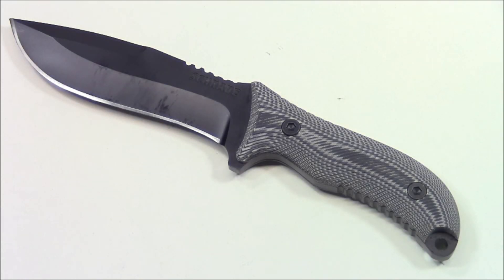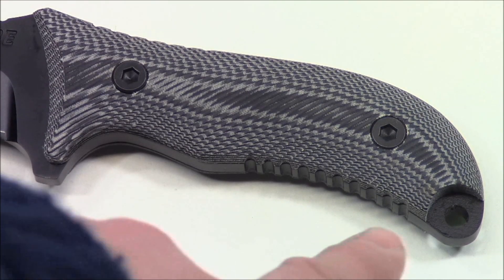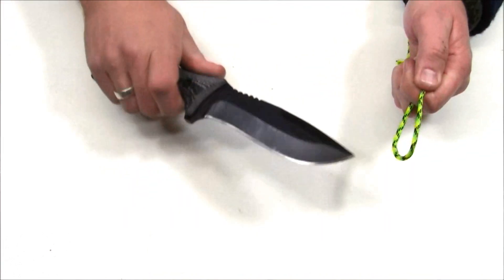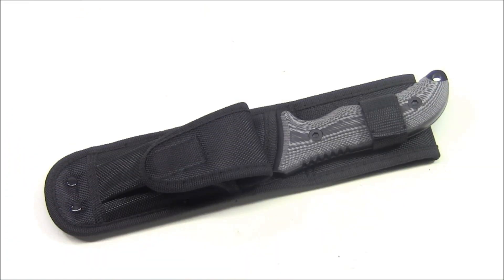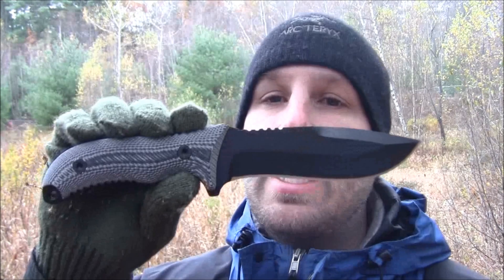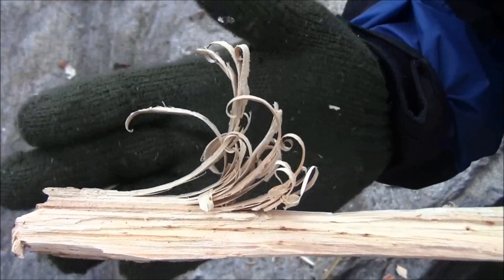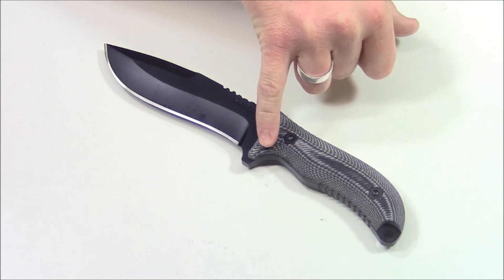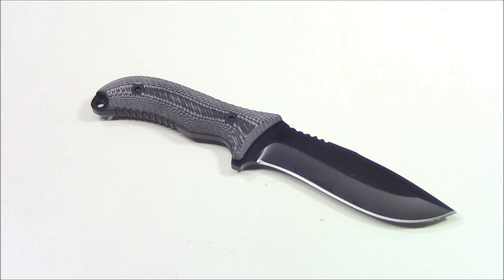Schrade SCHF10 Extreme Survival Knife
The Schrade SCHF10 Extreme Survival Knife - low-cost, full-tang, and under my testing it held up quite well.  For around $40, this knife is one to certainly consider.  The handle size is just right for me as I like a more compact and maneuverable survival or bushcraft knife.  The sheath is basic, but the fact they give you a little pocket on it to carry some extra kit is a bonus for sure.  Overall, nicely done by Schrade and at a very reasonable price point.

Amazon link to the Schrade SCHF10

BUDGET-FRIENDLY ITEMS I RECOMMEND:
1. The Mora Craftline Basic 5 11
2. Mylar Blankets
3. UCO Stormproof Matches
4. Light My Fire Fire Steel 2.0
5. Stanley Stainless Steel Cook Set

SOLID SURVIVAL KNIVES:
1. ESEE 6
2. Ontario Knife Company Rat 7
3. Benchmade Bushcrafter
4. TOPS Kukri
5. Mora Garberg

1.CRKT Squid
2. Benchmade Griptilian
3. Spyderco Tenacious
4. Ontario Knife Company Rat 2
5. CRKT Fossil

1. Streamlight Microstream
2. Olight S1R Baton 2
3. Thrunite T1
4. Thrunite TC15
5. Fenix PD35 TAC

1. Bahco Laplander Saw
2. Corona Folding Saw
3. Mechanix Gloves
4. Large Firesteel
5. Pocket Bellows

SOLID BAGS
1. Vertx EDC Commuter Sling Bag
2. Maxpedition Valence Tech Sling
3. Vanquest Mobius
4. Vanquest Envoy 13 Bag
5. Helikon-Tex Bail Out Bag

2. 10 Lies About Survival